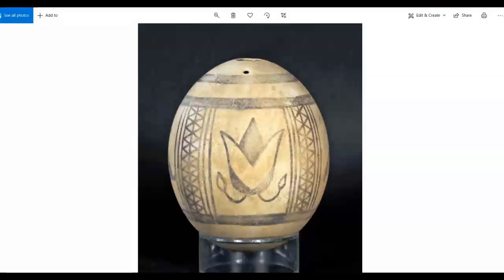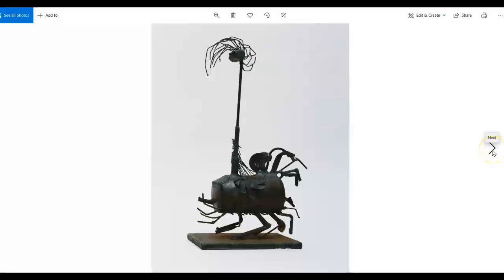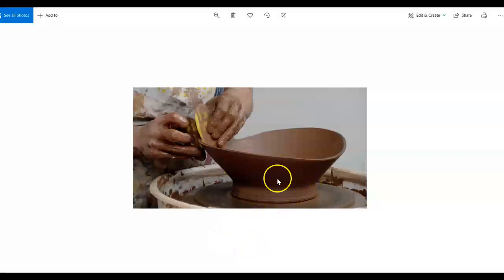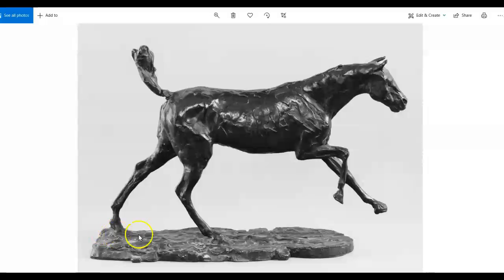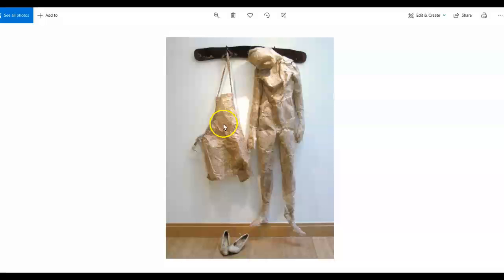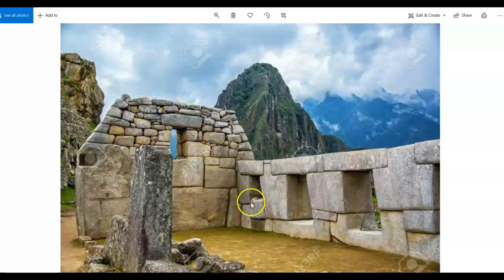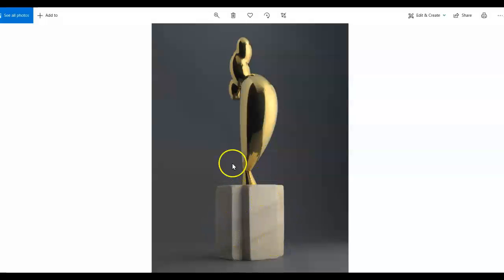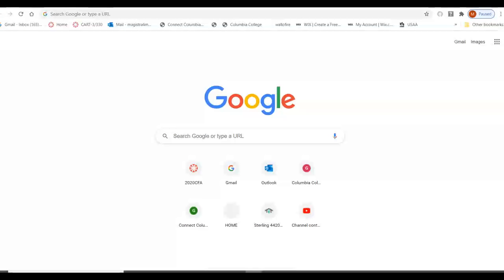Video Lecture: Construction Methods